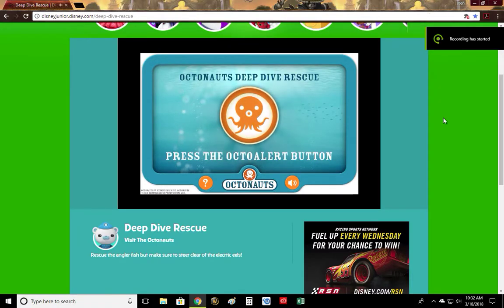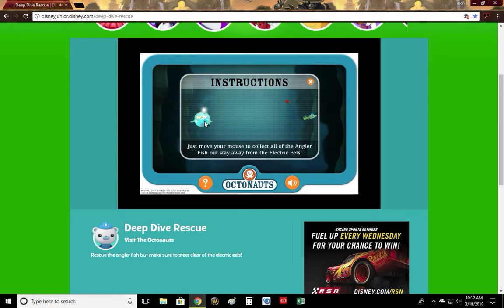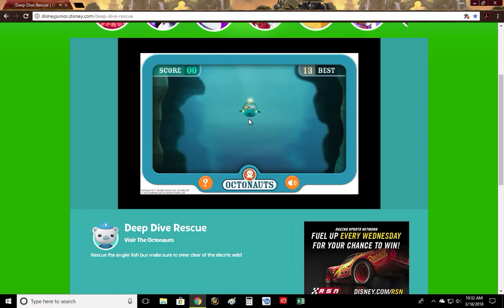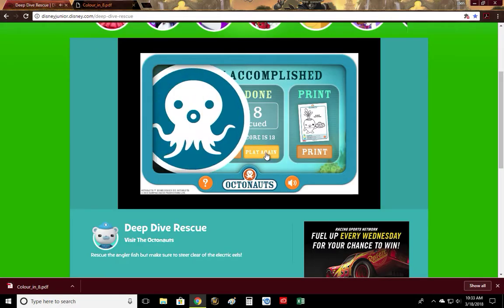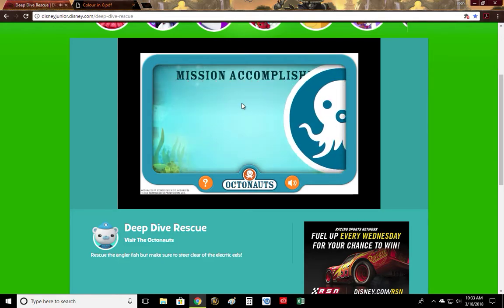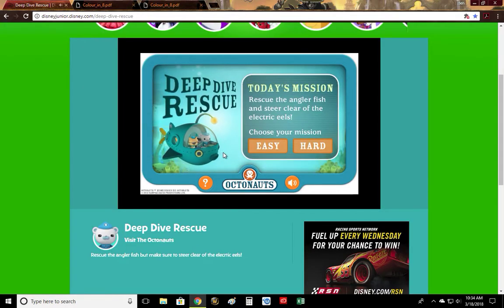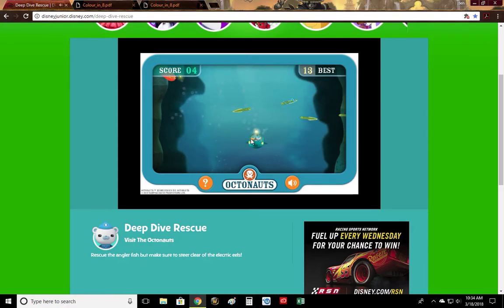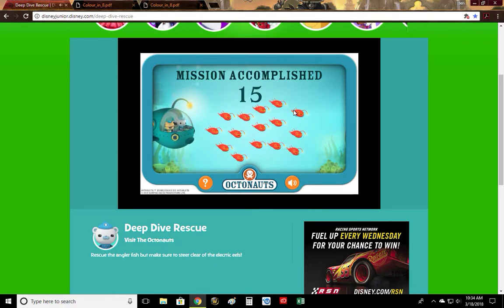Octonauts Deep sea rescue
Octonauts Deep sea rescue game. Enjoy and have fun!